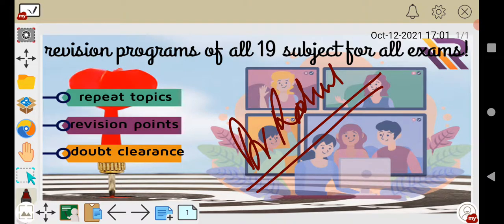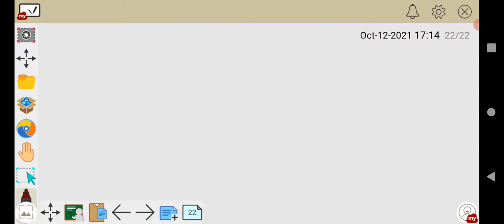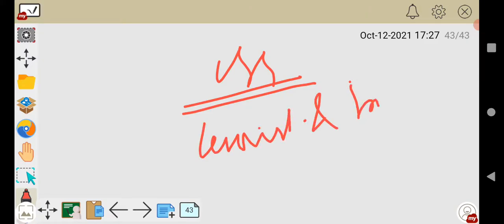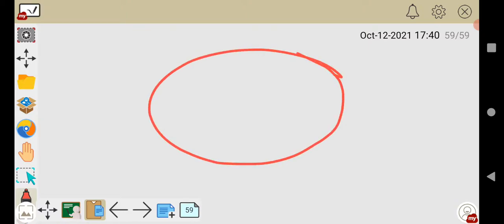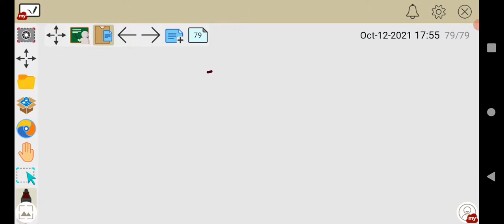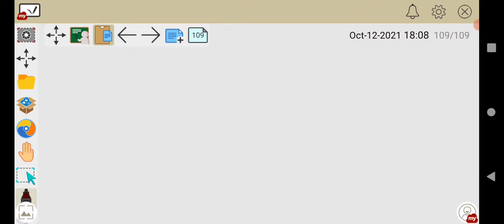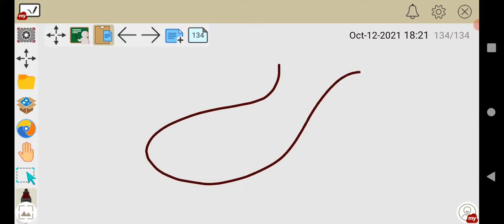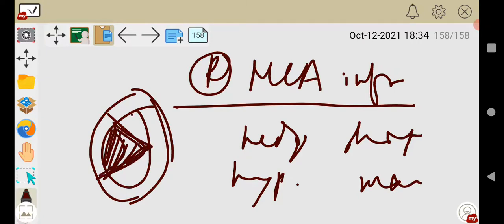Radiology rapid revision session in 90 mins for all upcoming exams